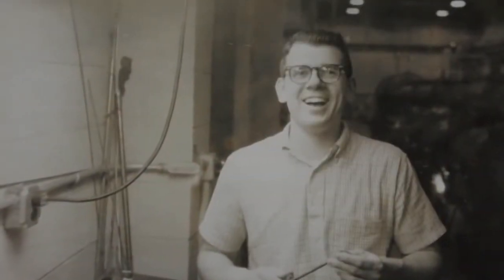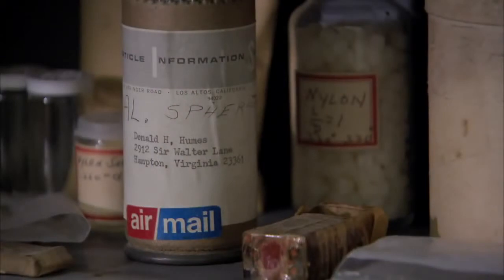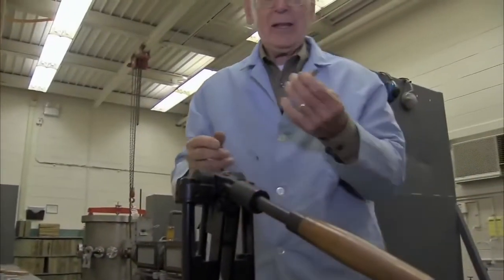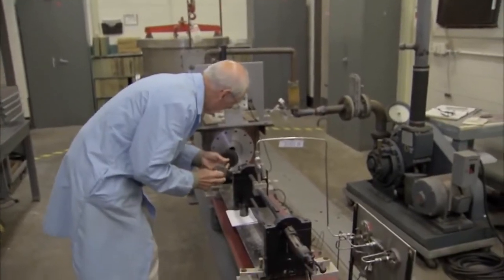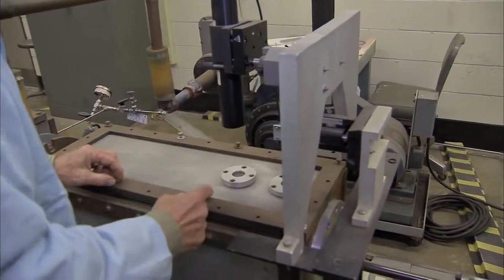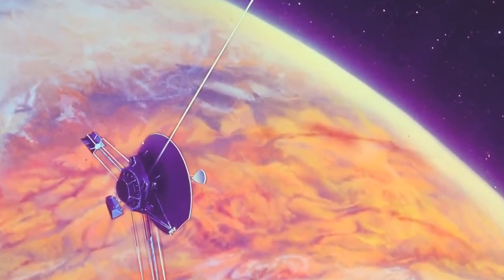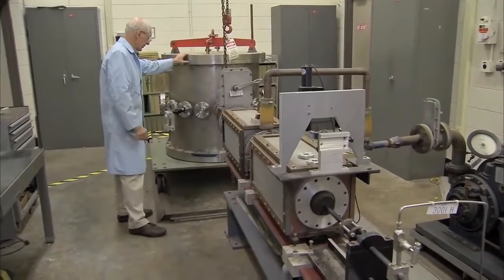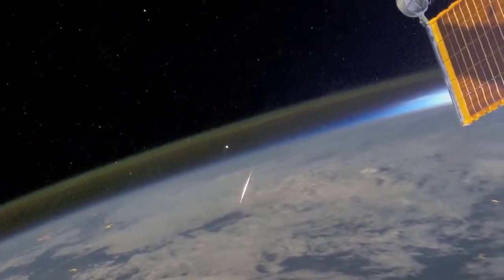Don Humes: Developing the Light Gas Gun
This is an interview with NASA Langley retired researcher Donald Humes. Don was involved with research on the possible effects of meteors and other space debris on space craft. His research.

This is an interview with NASA Langley retired researcher Donald Humes. Don was involved with research on the possible effects of meteors and other space .

Demonstration of a two stage light gas gun firing.

First Impact Experiment at high and hyper velocities at UNSW Canberra.